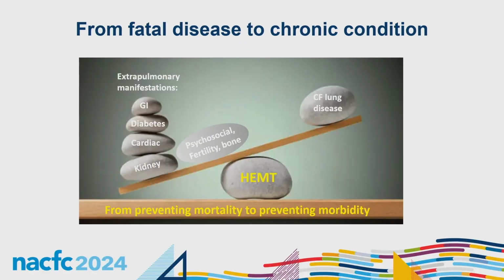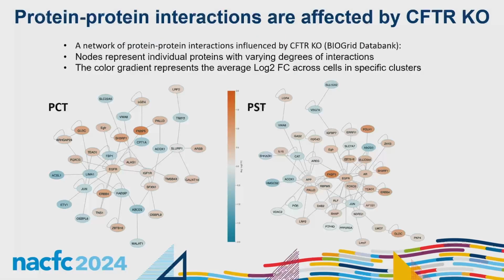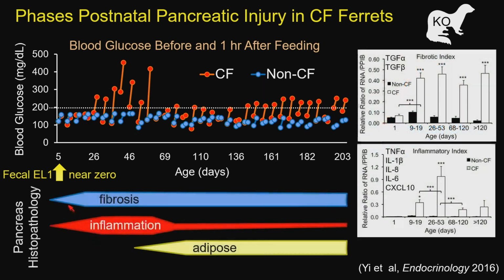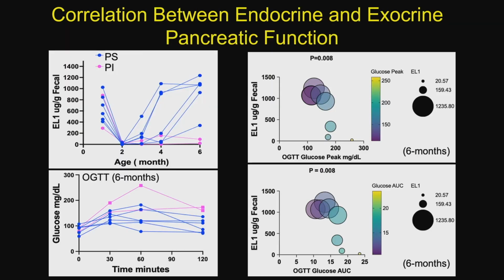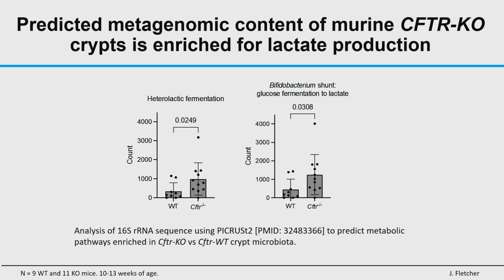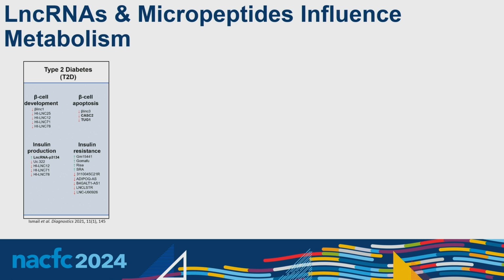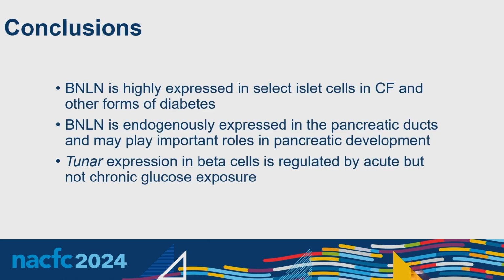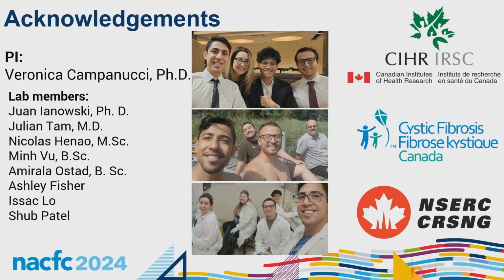NACFC 2024 | W20: Model Systems to Study Non-pulmonary Manifestations of CF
This session focuses on cutting-edge model systems designed to study extrapulmonary physiology and pathophysiology in cystic fibrosis, covering various aspects such as infection dynamics, microbiological interactions, immune responses, and understanding CFTR biology for the path to a cure. Speakers explore advancements in human in vitro/ex vivo models and animal models, showcasing innovative approaches that enable us to investigate the complexities of CFTR dysfunction, thereby enhancing our understanding of CF pathogenesis and treatment strategies.